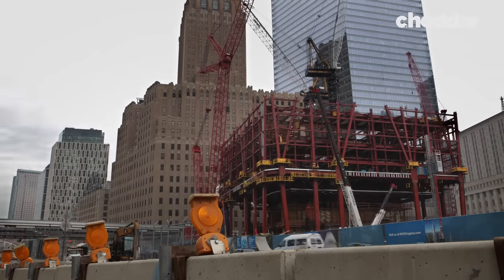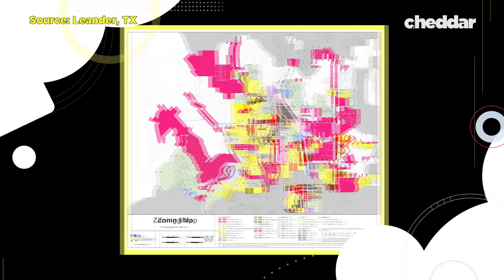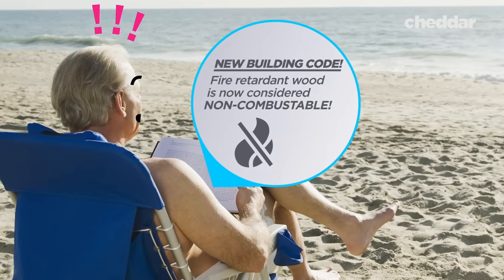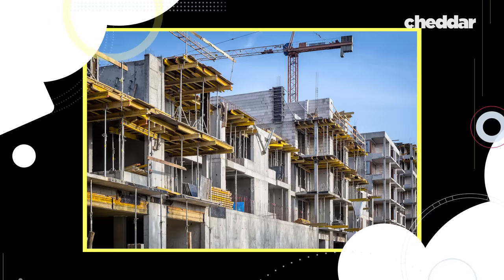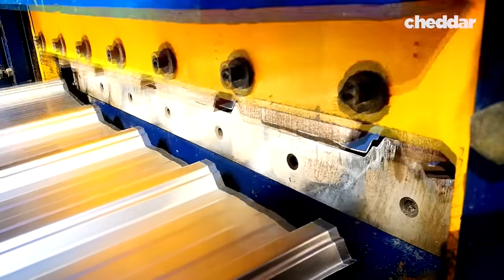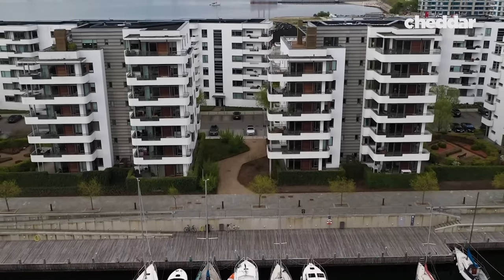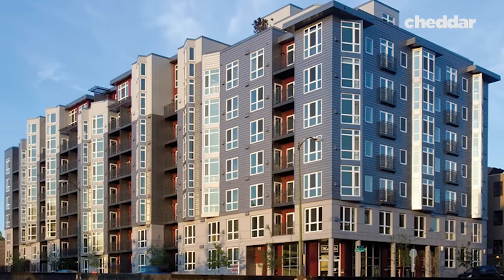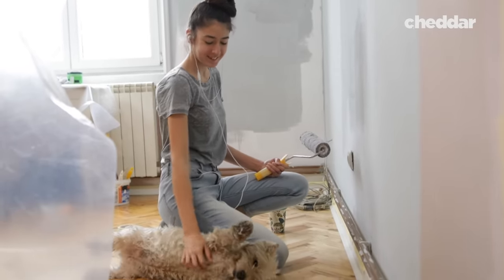Why All New Apartment Buildings Look Identical - Cheddar Explains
Maybe the biggest constraint on the urban U.S. housing market, a $61 billion annual industry, is the amount of available space. In response, developers and architects have been searching for creative solutions to zoning regulations. What started as a creative solution is now the standard blueprint for all modern apartment construction. Cheddar explains why this building is now everywhere.

U.S. Census

Connect with Cheddar!